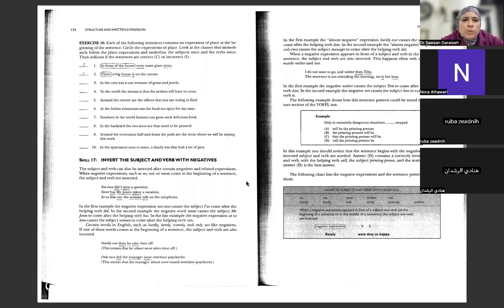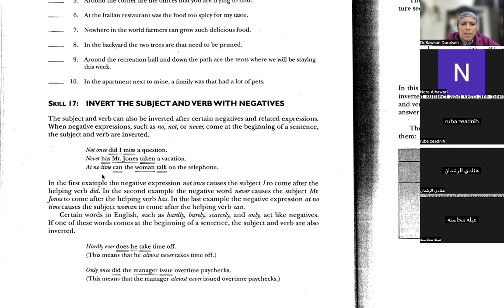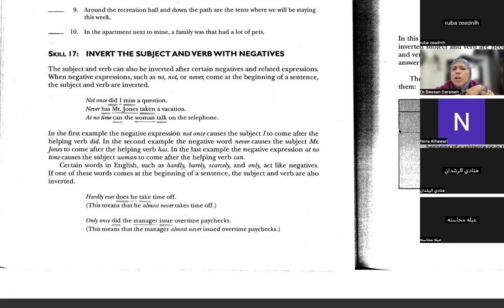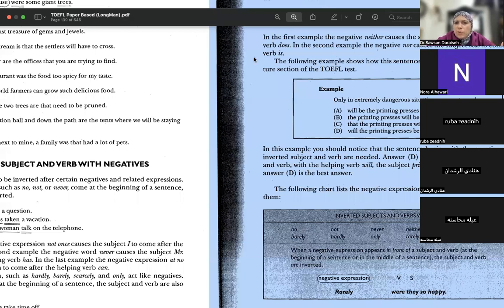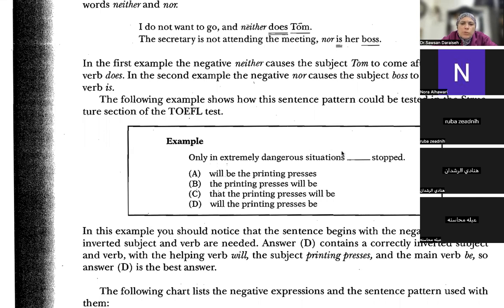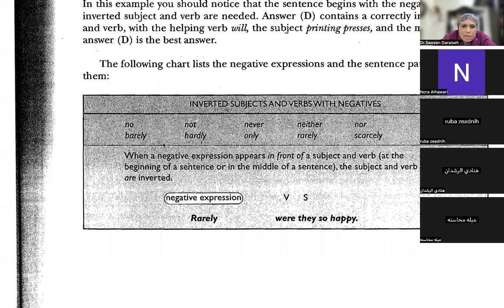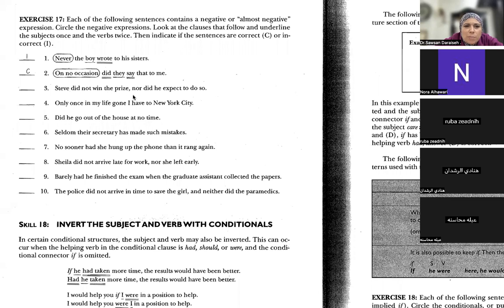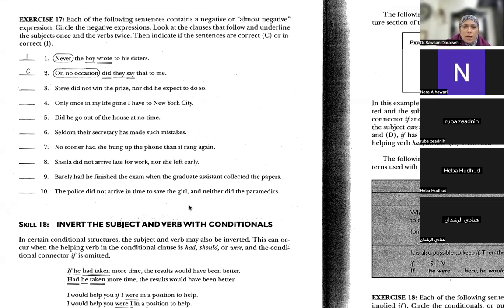Dec 14 TOEFL Structure Skill 17